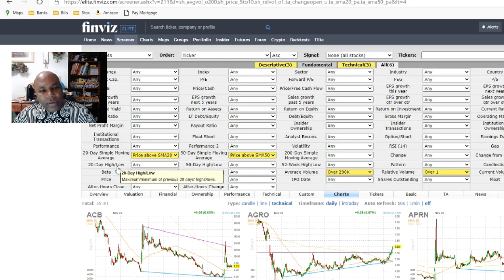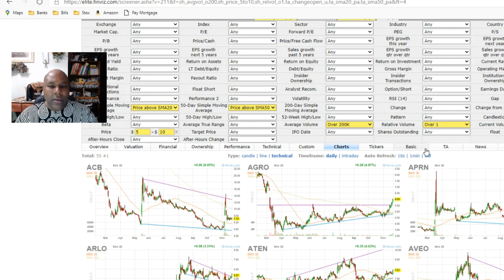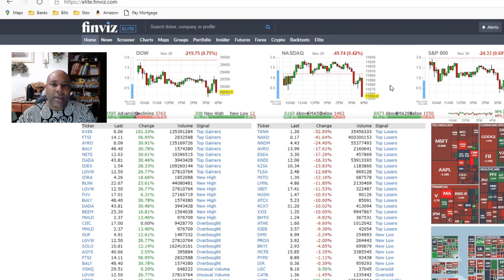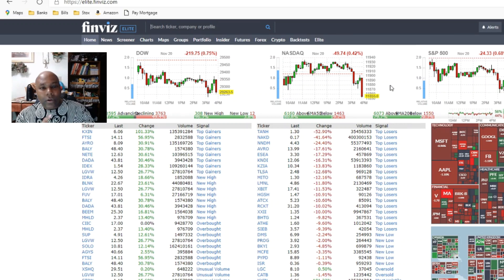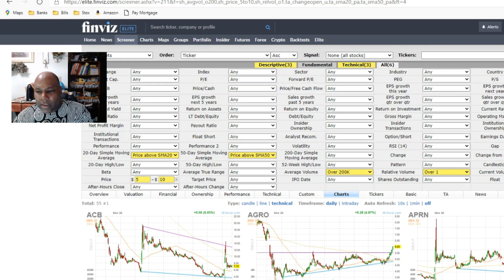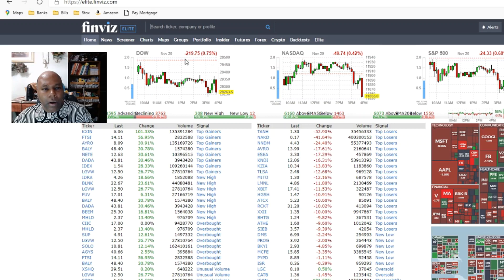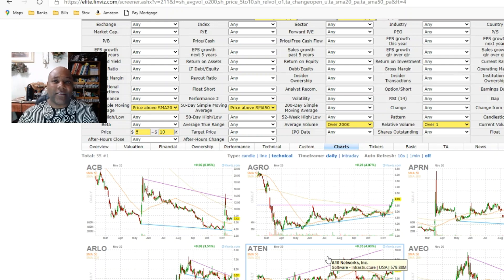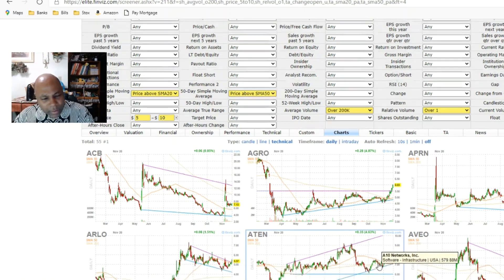How To Create Your Watchlist / Finviz For Beginners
In this video we cover how to create a watchlist on Finviz.com to help beginner investors to organize potential Hot Stocks that they want to follow and track after doing their stock analysis. Creating the Best watchlist is not hard. Even Beginner investors can create a watchlist in only a few minutes that can help organize the Hottest stocks to trade this year.